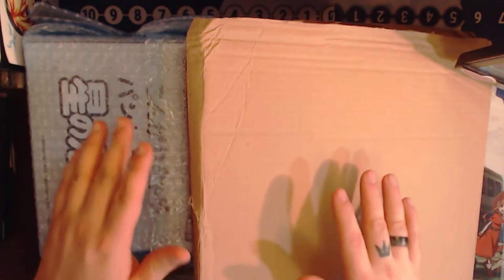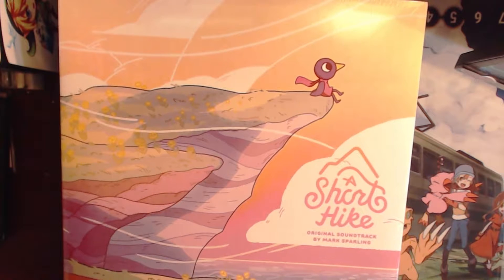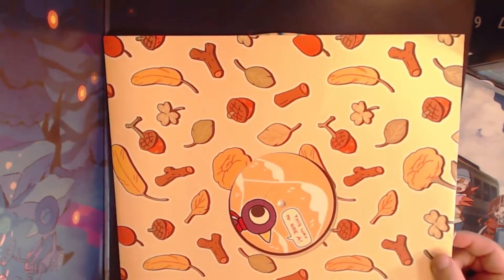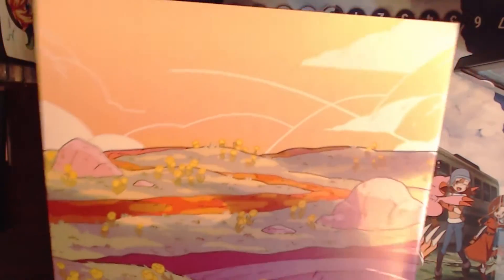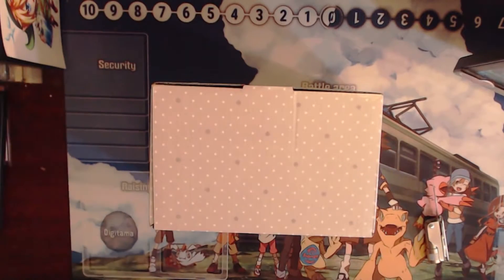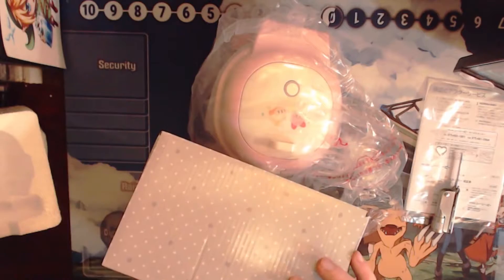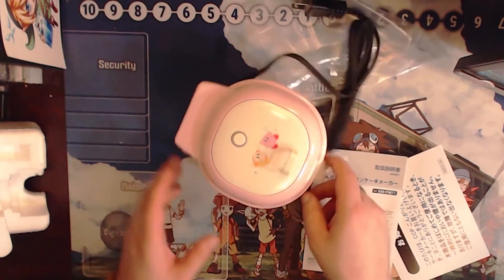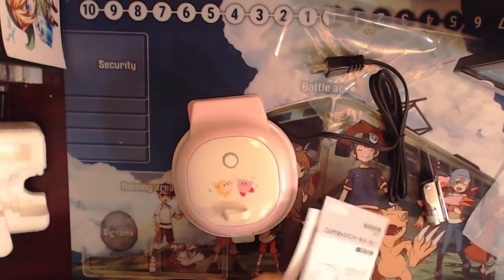Unveiling Some Serendipitous Purchases! | Momo's Unboxing [#2]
Audio was a bit scuffed in those one just because I forgot to move my mic! Next one should be better because I bought a lapel mic to hook onto my shirt when I'm unboxing stuff!

Big thanks to @colorghost for my comissioned outro music~ =) They did a great job capturing the vibe of this channel!

Credits (Anything that is not my own material)

Intro Song
Momo Syrup - By Nor + YUC'e
Label - Beignet